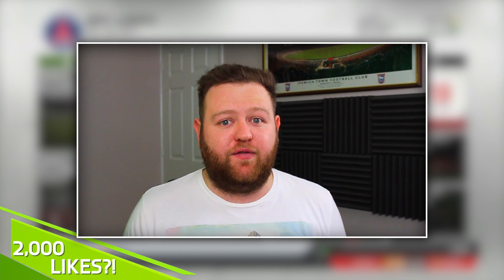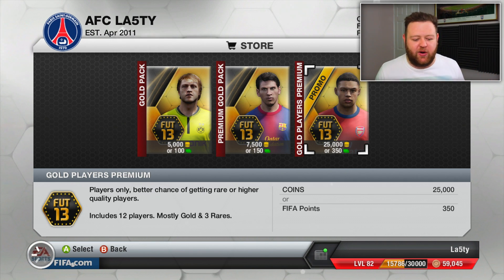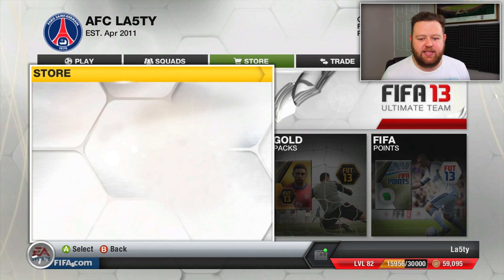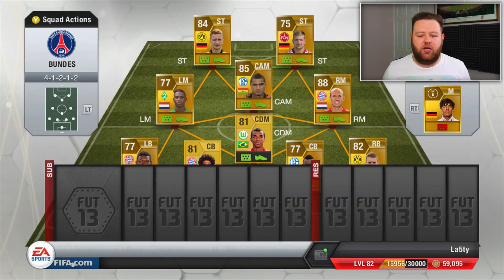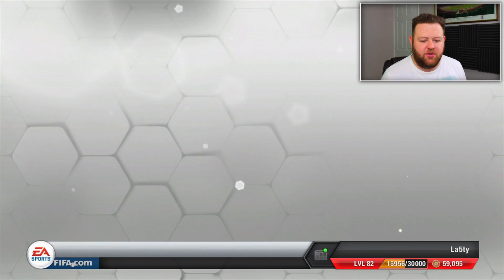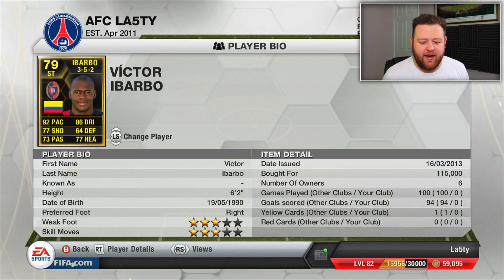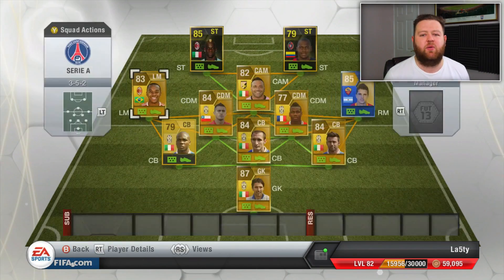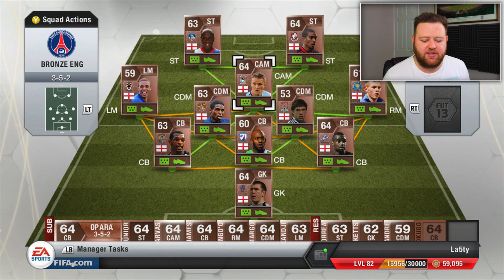OMG TOTS LIVERPOOL SUAREZ! AWESOME RETRO FIFA 13 CLUB TOUR!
Take a trip back in time to view my FIFA 13 UT squads! Enjoy! :D

I also upload 4 times per week over on the FUTWIZ YouTube Channel! You should go and check it out, because I review some of the most awesome players on the game!

Today we take a look at some of the best players from FIFA 13 Ultimate Team. These were my first experiences of the game and I’m so happy i still have these players! Enjoy a little trip down memory lane, and if you enjoy, or feel nostalgic, then hit LIKE! I appreciate you :D